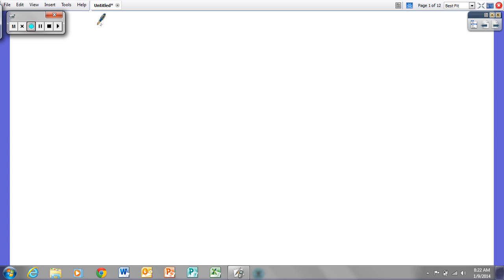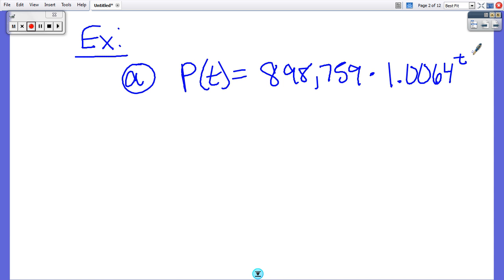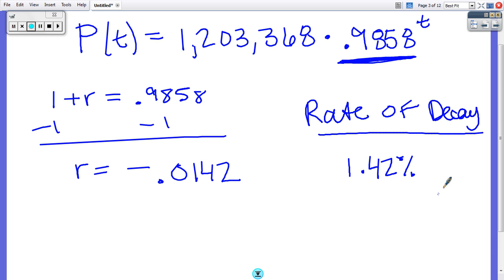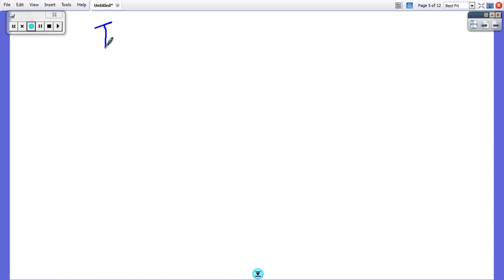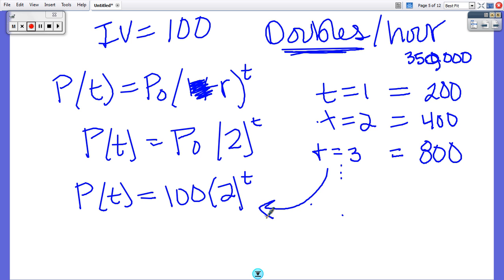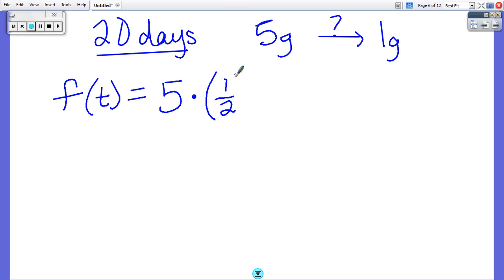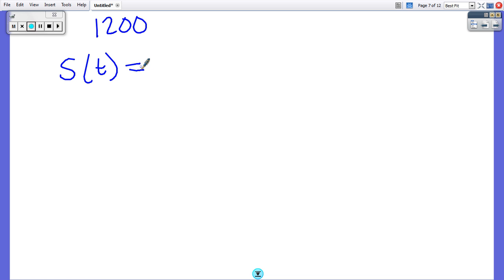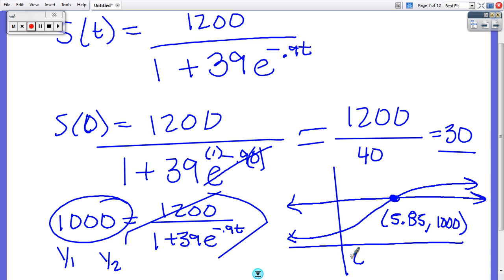Pre-Calc Honors: 3.2 Notes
I know you are all going to ask why in the 3rd example we no longer use (1+r) - the reason is because it is a different type of problem.

The first two examples are finding models that are changing at a constant PERCENTAGE rate.  The last examples are finding models of exponential functions (not percentage rates).  They are different! Don't get them confused! :)